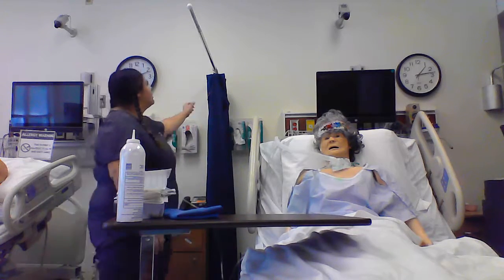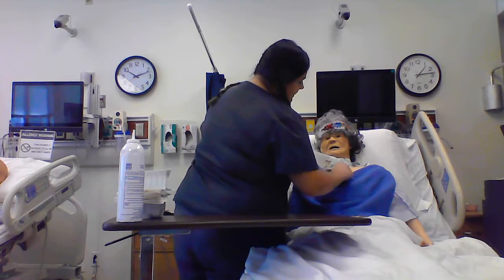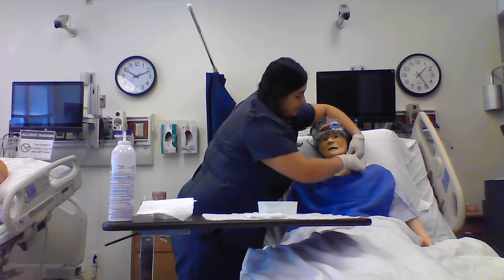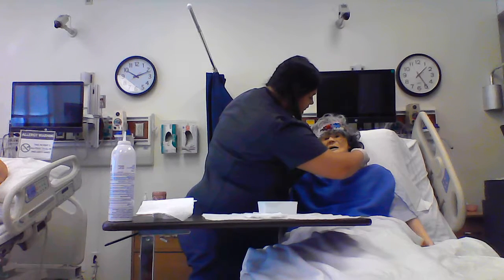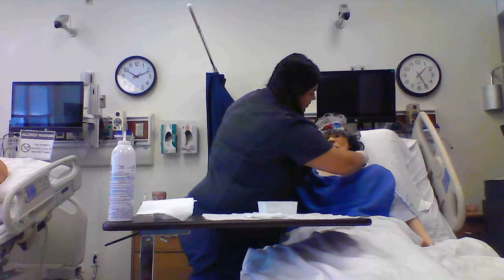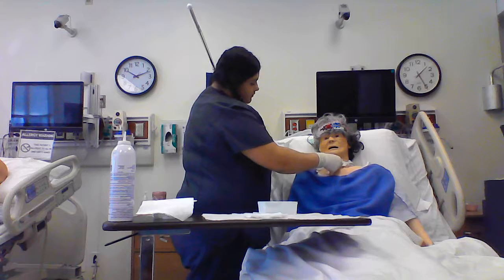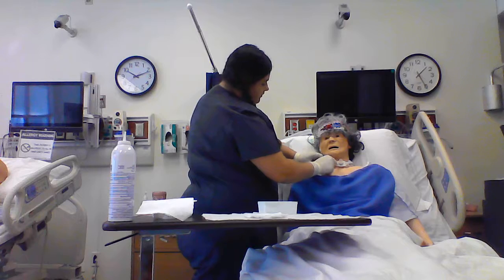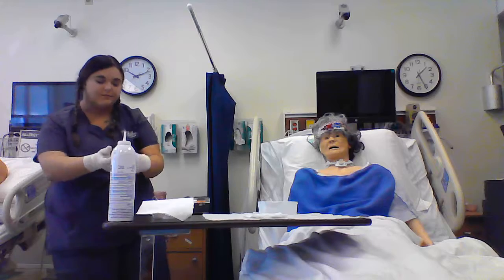Trach Suctioning and Care Redo